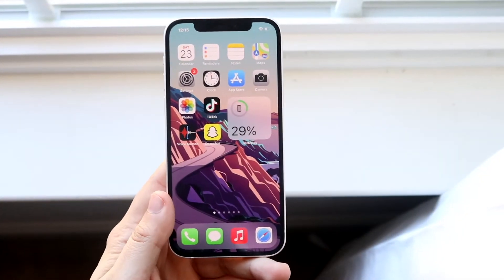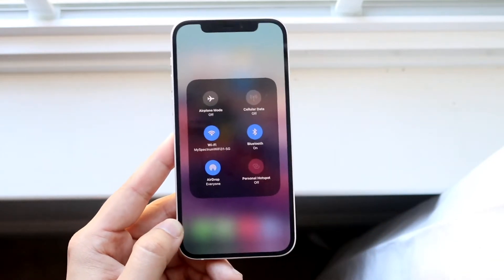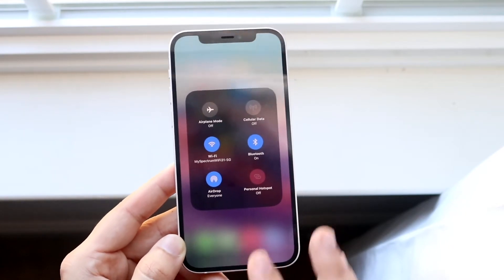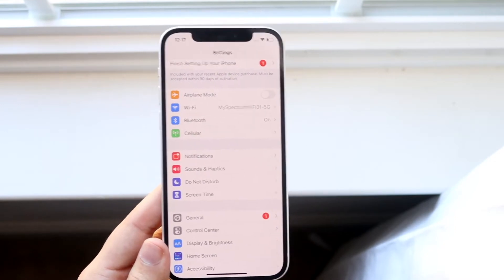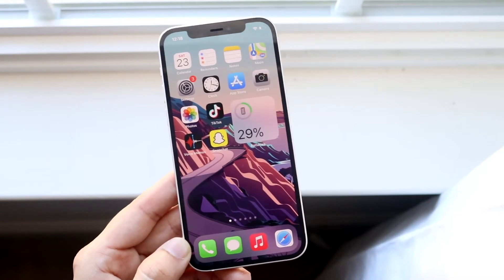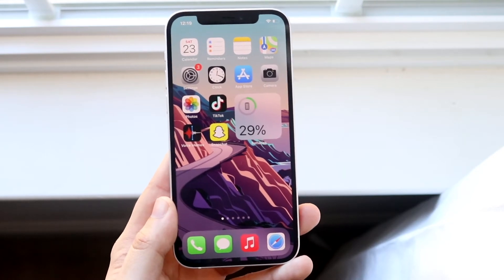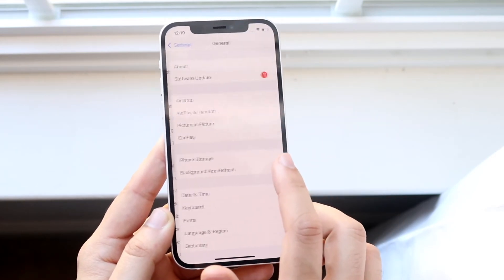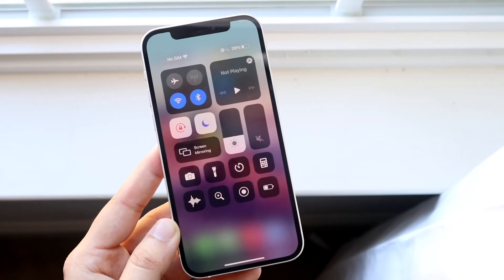How To Fix Wifi Not Working On ANY iPhone! (2021)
Here is exactly How To Fix Wifi Not Working On ANY iPhone! (2021)